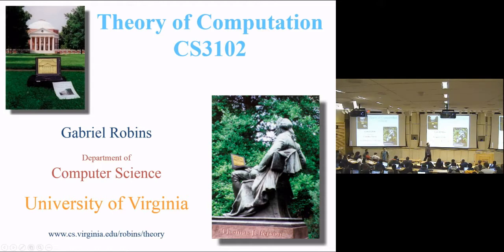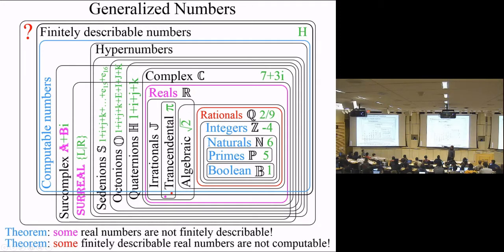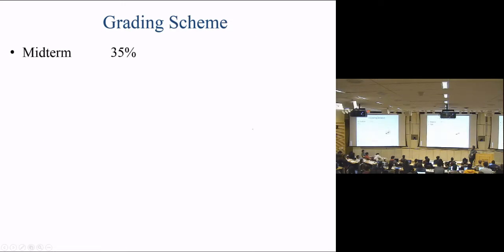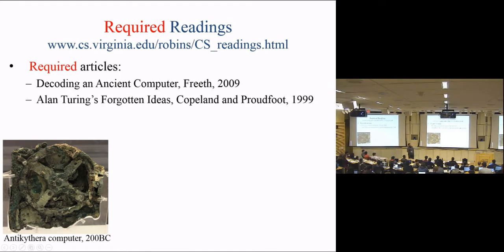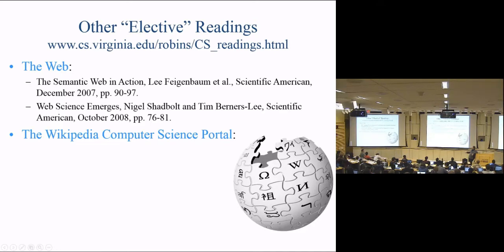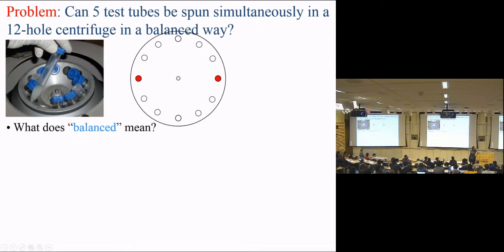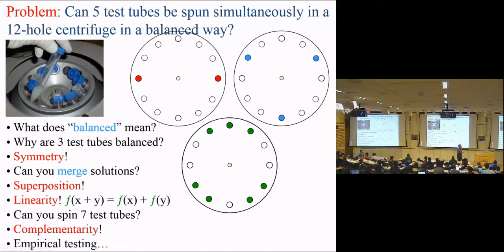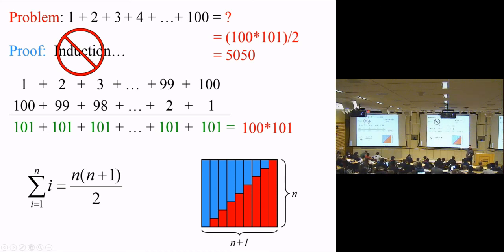Theory of Computation, Lecture 1 (of 22), Professor Gabriel Robins (2017)